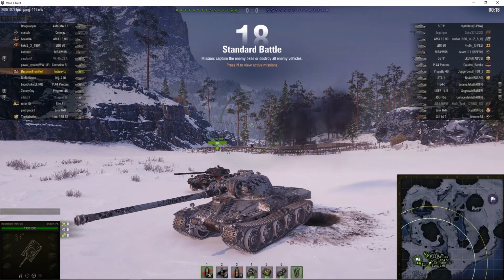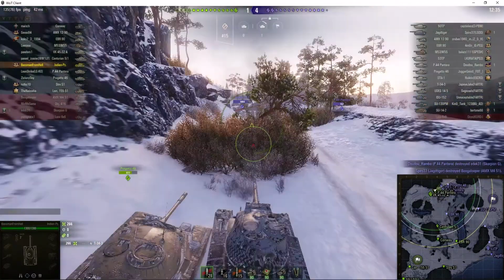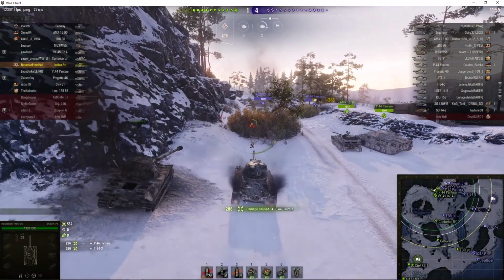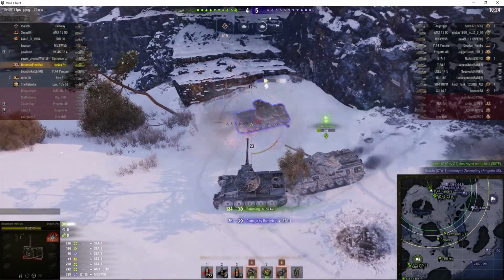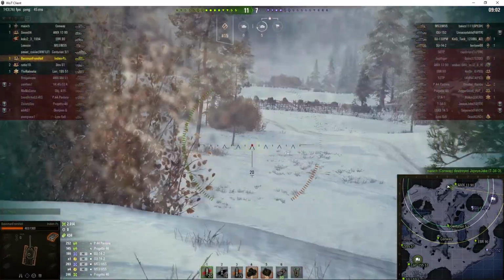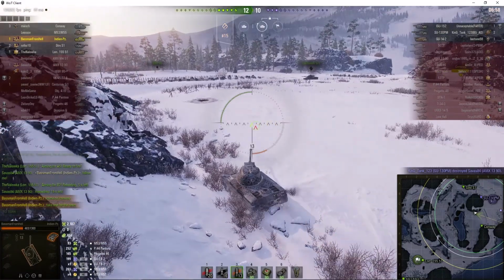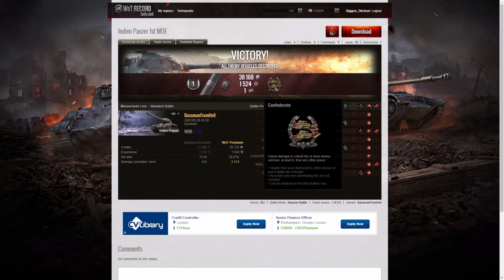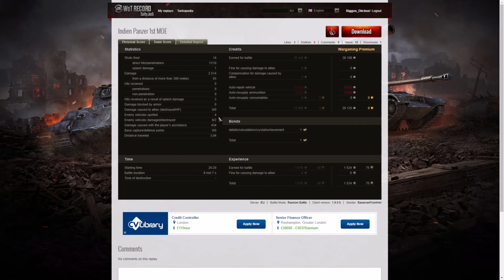Indien-Panzer - BassmanFromHell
This replay is from 20 May 2020 on Arctic Region. The player was BassmanFromHell in the Indien-Panzer.

To find out more about the Viijayanta, the Vickers Mk.1 Main Battle Tank that won against the Indien-Panzer, please watch this video by Armoured Archives.